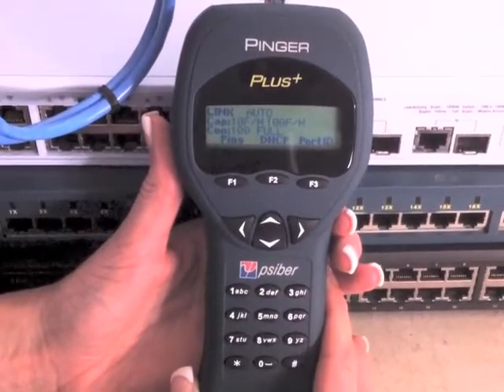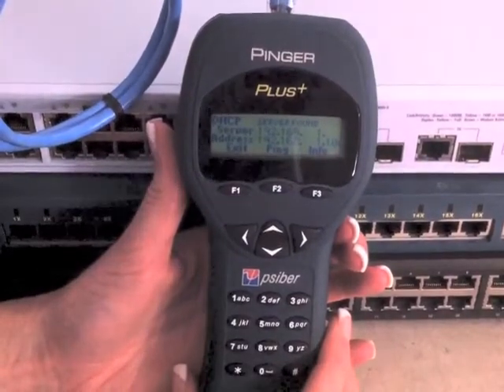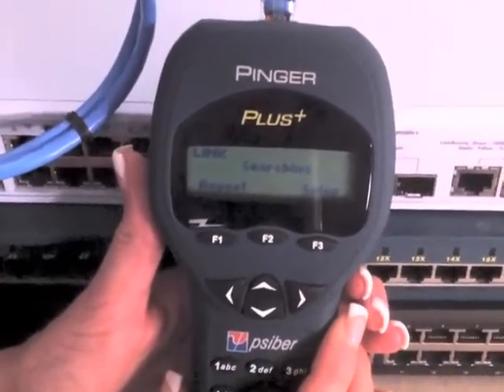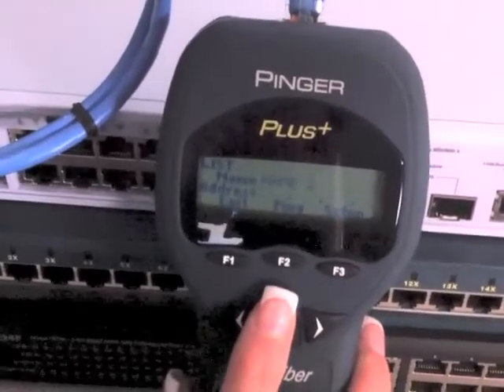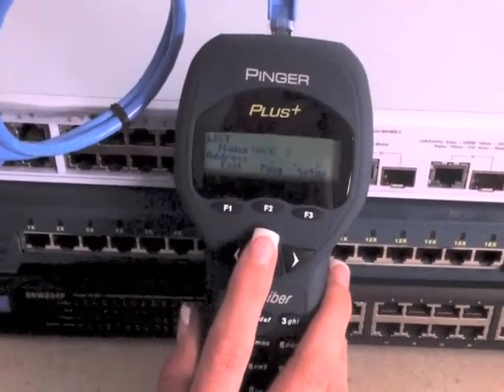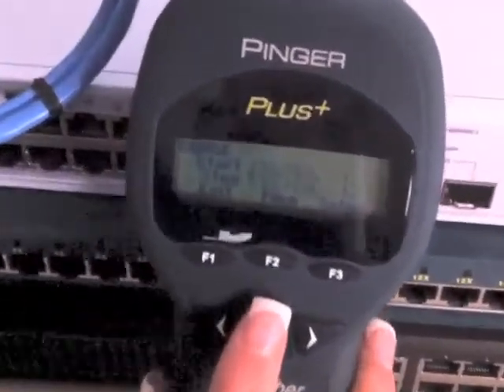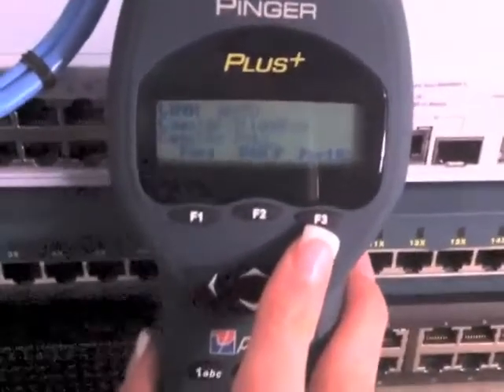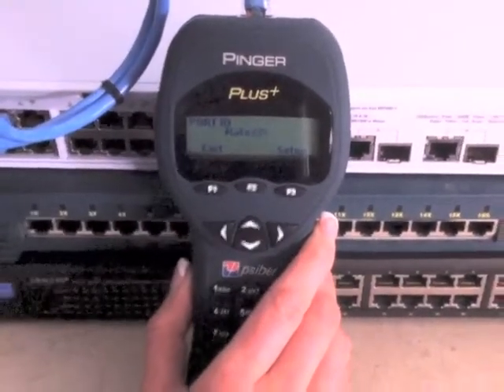The PingerPlus+ from Psiber Data Systems is an ideal tool for quickly testing proper LAN operation.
The PingerPlus+ is a proven handheld tester used for installing and maintaining computer Local Area Networks (LANs) running the TCP/IP protocol. The Power of Ping verifies connectivity across a network.
The PingerPlus+ uses the powerful PING function at either 10 or 100 Mbs to:
   -Verify connectivity
   -Check transmitted and received data integrity
   -Indicate network traffic loading by measuring Round Trip Time
   -Provide the MAC address of an IP Address
   -Warns when the default gateway can not be located
   -Identifies reversed polarity for improperly connected wire pairs
   -Provide a Port Identification feature with selectable blink rates.